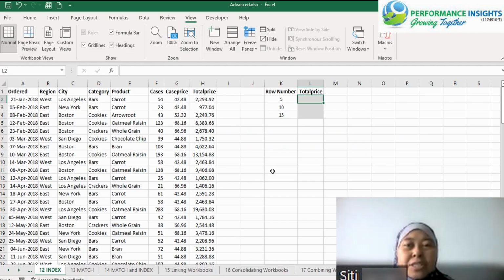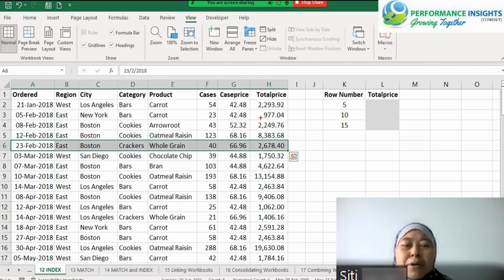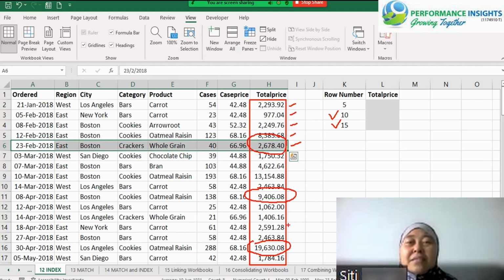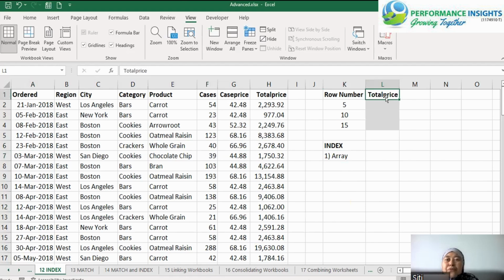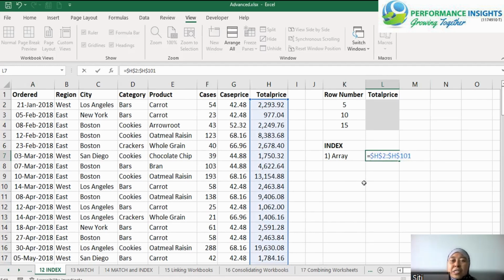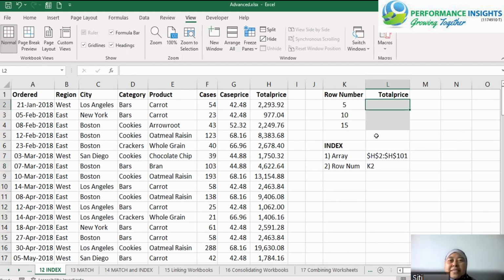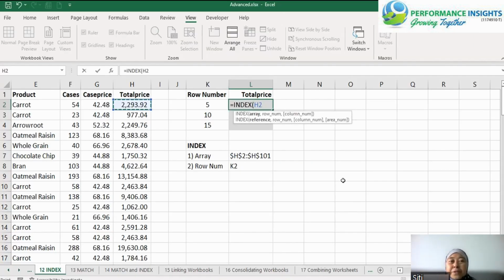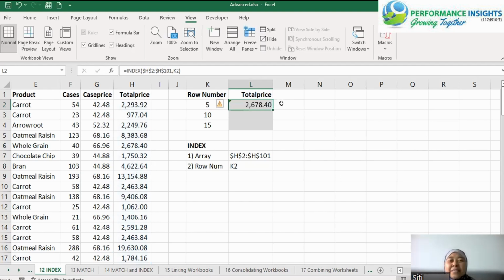Index Function in Microsoft Excel | Performance Insights